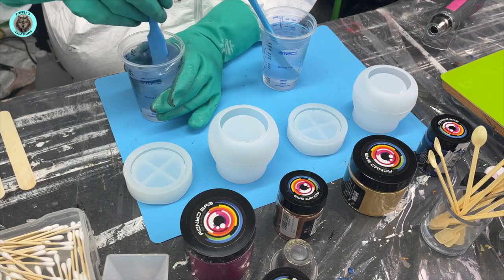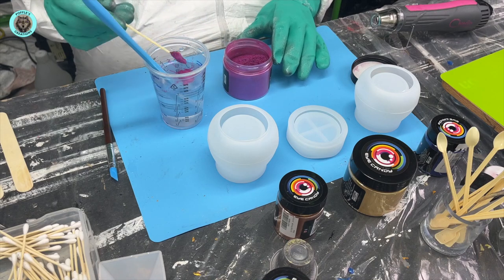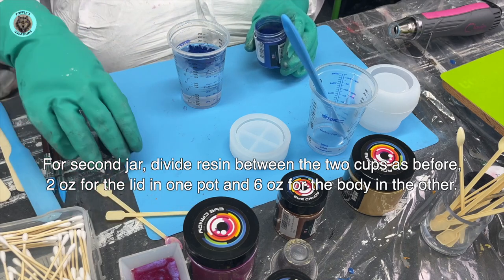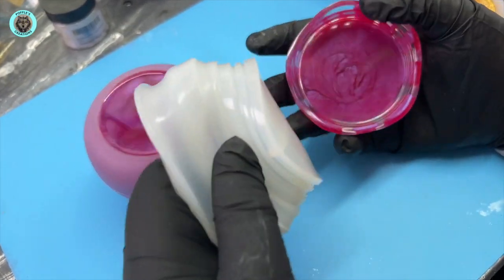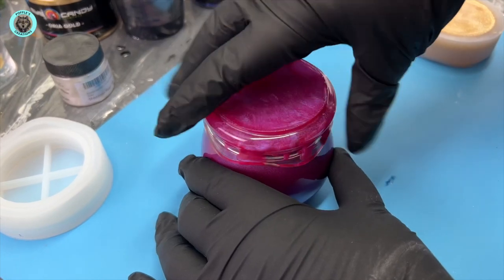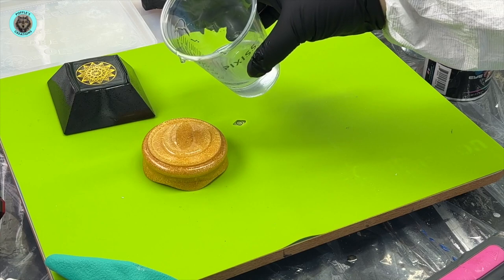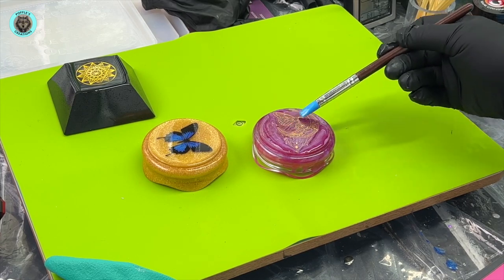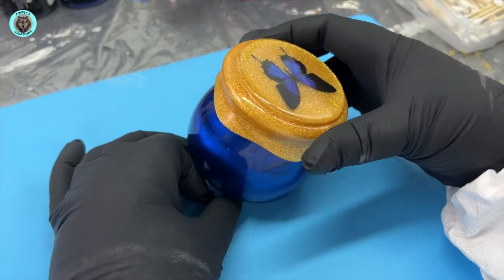Screw-Top Pudding Jars with Lid Designs - Learn How I Made These!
These are fun little jars to make. One is wisteria purple and clear resin with a gold holographic butterfly, moon and flower sticker on the lid: the second one has a blue body and a gold lid with a black and blue butterfly sticker on the top.

Join me on my resin adventure as I show you how to make these cute pots for yourself!

SUPPLIES LIST

LET'S RESIN Epoxy Resin Kit,1 Gallon Bubble Free & Crystal Clear Epoxy Resin, Table Top Epoxy Resin for Coating, Casting, DIY, Bar Top, River Tables, Resin Art, Wood

LET'S RESIN Jar Resin Molds Silicone, Pudding Jar Resin Molds with Lid, Epoxy Molds Silicone for Storage Bottle,Candle Holder,Candy Container, Epoxy Resin Casting Craft,Flower Pot, Gift

Eye Candy Premium Mica Powder Pigment “Wisteria Purple” (50g) Multipurpose DIY Arts and Crafts Additive | Woodworking, Epoxy, Resin, Paint, Soap, Natural Bath Bombs, Nail Polish (Wisteria Purple, 50G)

Eye Candy Premium Mica Powder Pigment “Nokon Blue” (50g) Multipurpose DIY Arts and Crafts Additive | Woodworking, Epoxy, Resin, Paint, Nail Polish, Lip Balm (Nokon Blue, 50G)

Eye Candy Premium Mica Powder Pigment “Oria Gold” (50g) Multipurpose DIY Arts and Crafts Additive | Natural Bath Bombs, Paint, Soap, Nail Polish, Lip Balm (Oria Gold, 50G)

Aromoty Gold foil Magic Holographic stickers Set(180 pieces with 4 Themes)-Resin Transparent Waterproof Stickers,Butterfly,Flower Vintage Daily Planner Stickers for Scrapbook Junk Bullet Journals Laptop,Water bottles Decor

Too Quiet - Aiyo
What Once Was - Gavin Luke
Swan - Dust Follows
As a Gift - Francis Wells
A Sky Sparkling - Johannes Bornlof